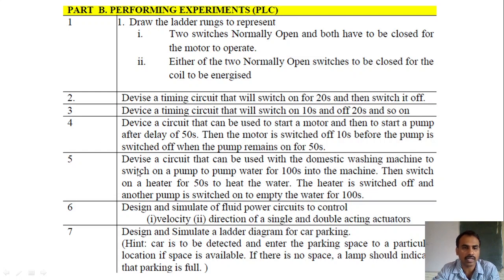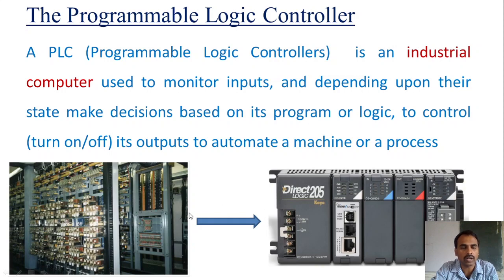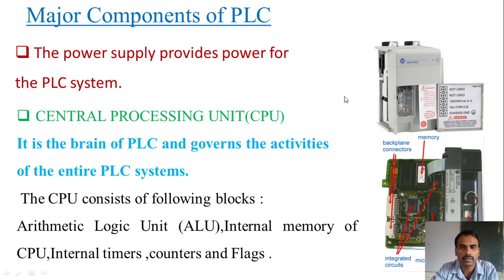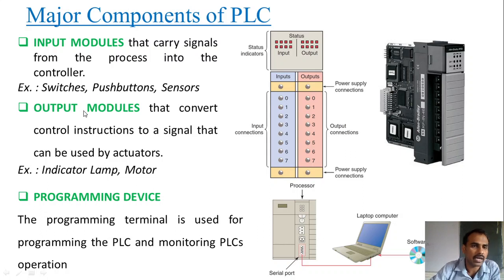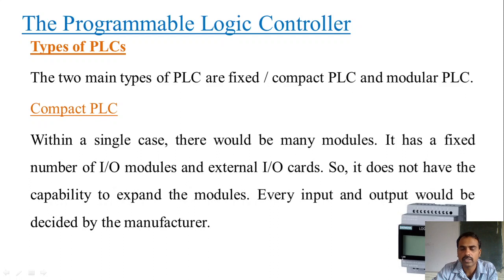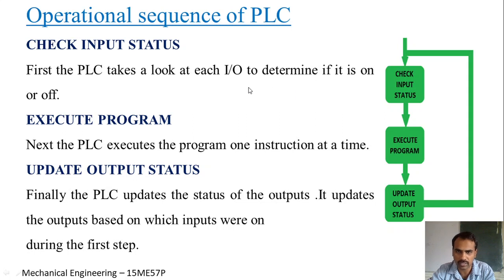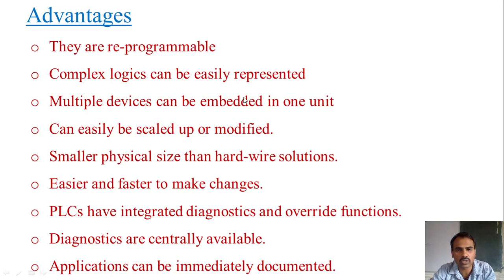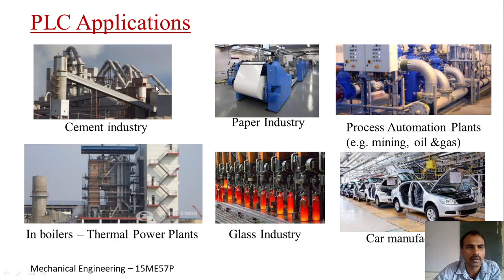ME 15ME57P PB INT S1 Vi